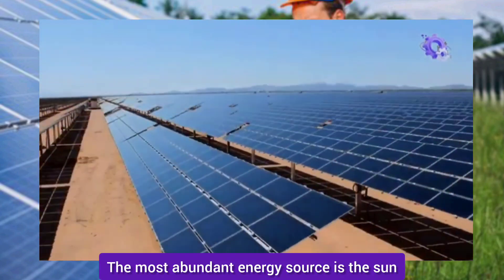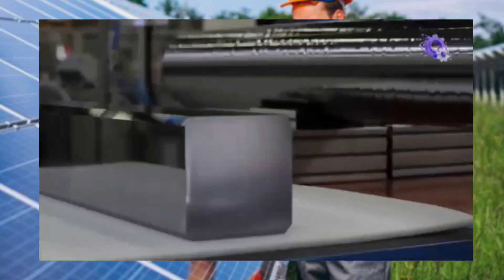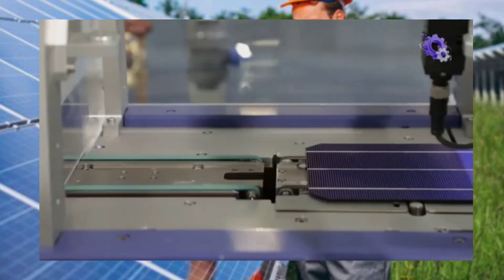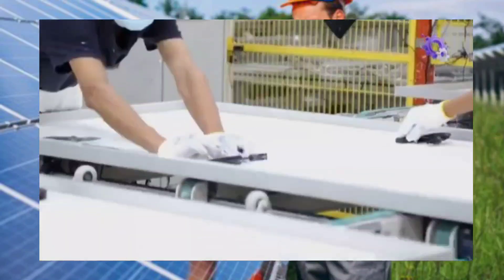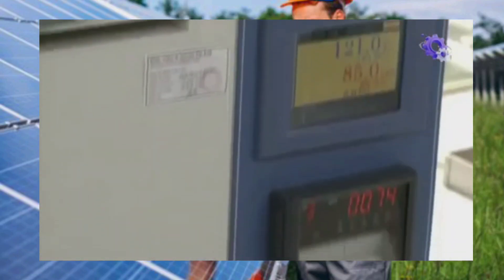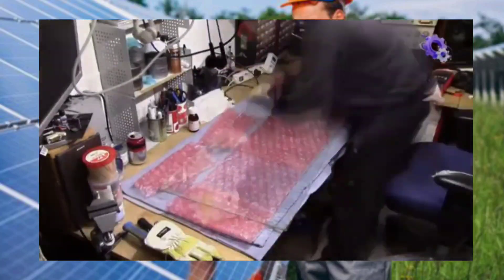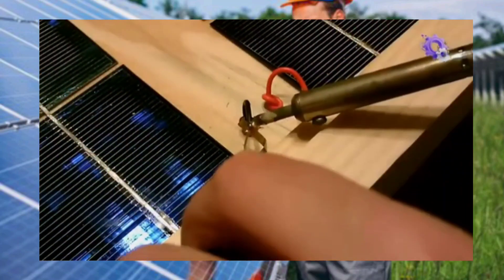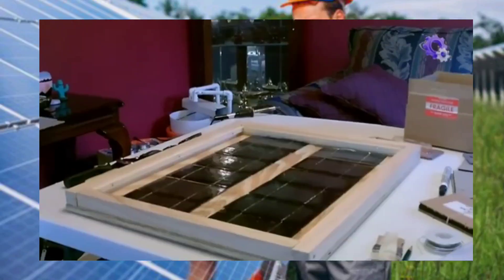How Solar Panels Are Manufactured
Watch and learn how solar panels are manufactured.